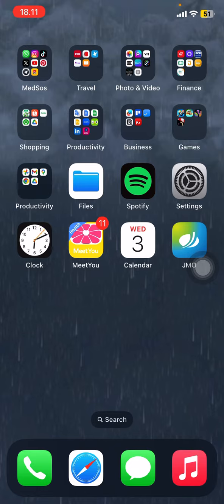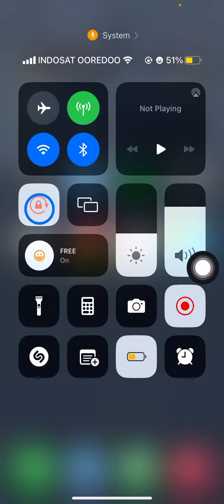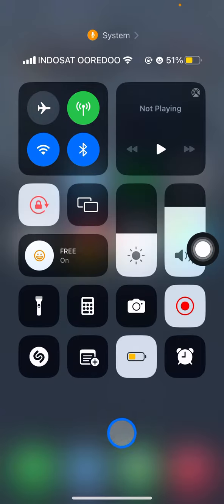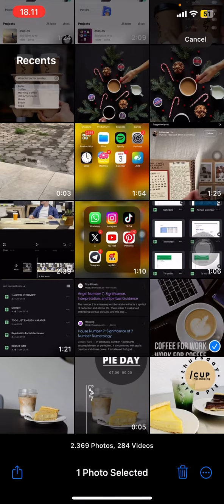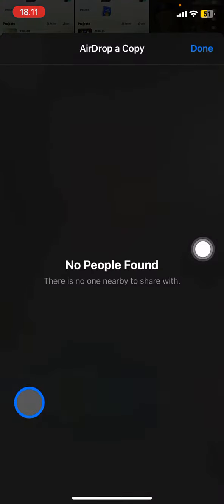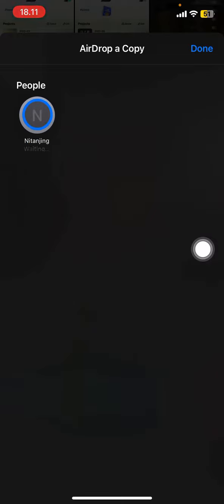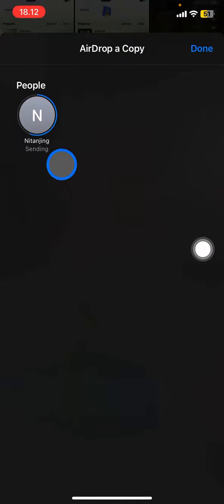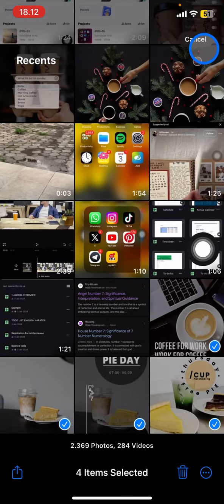💲 PRO HACKS: How to Do Airdrop on iPhone: Quick and Simple File Sharing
iPhone tutorial! as an iPhone user there is a specific features that you use for sending files into the other iPhone that surrounds you. You can keep the original quality and size of the files when you send it through airdrops. Here is the way to do airdrops.